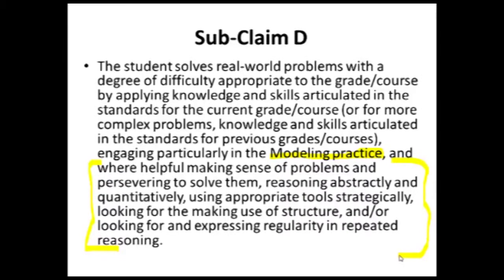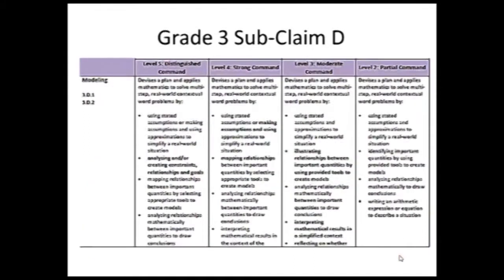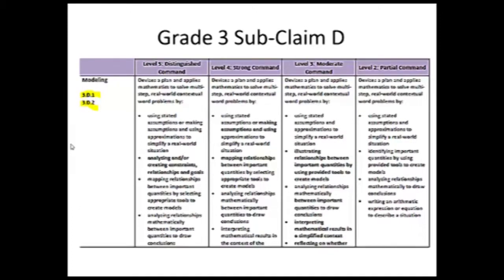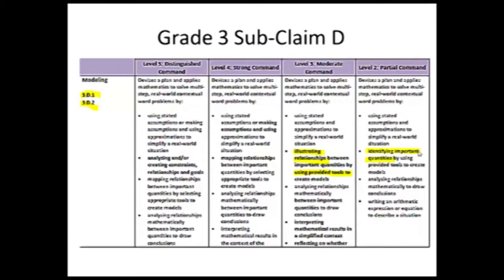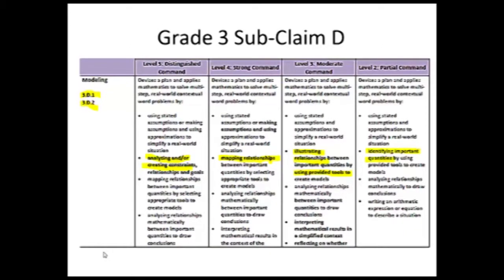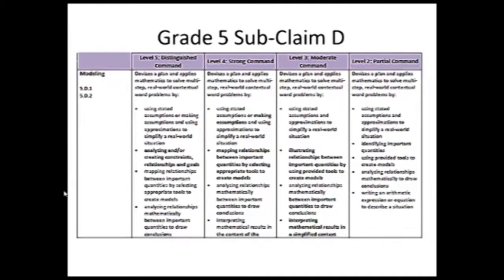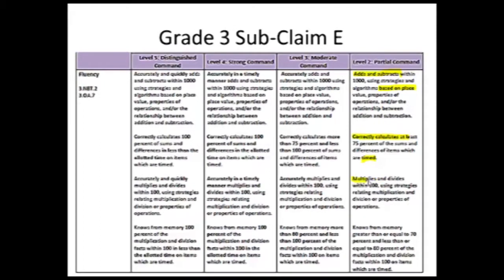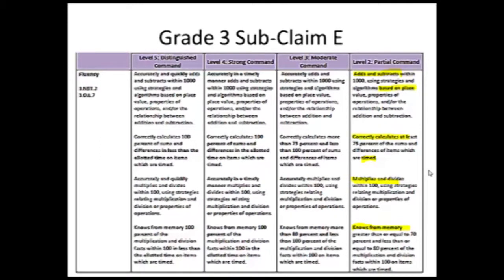Analyzing PARCC Performance Level Descriptors Grades 3-5 Part 4